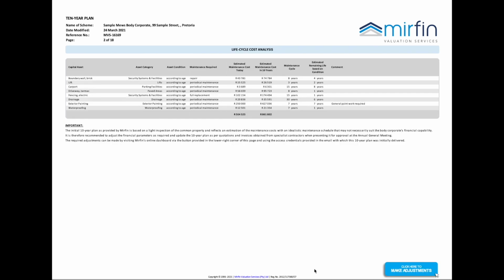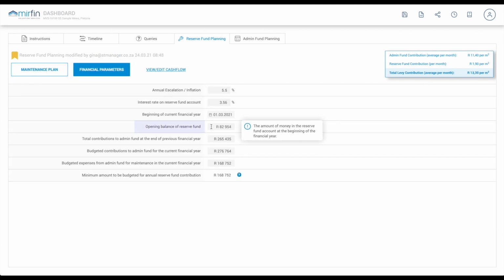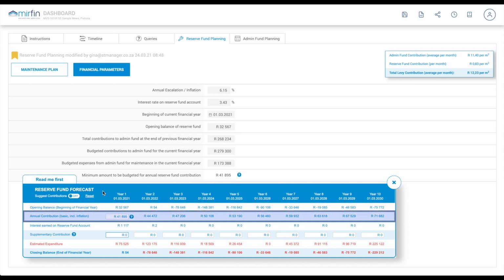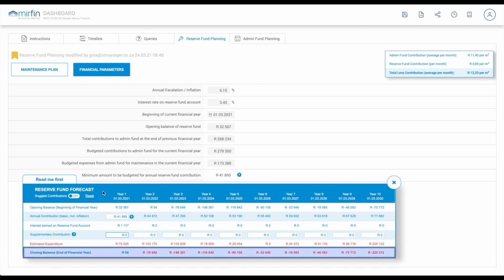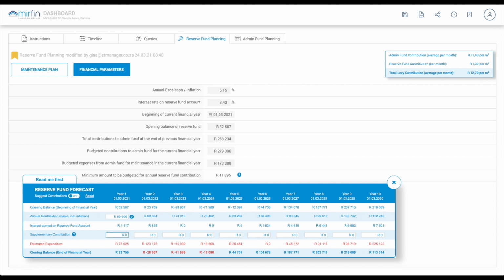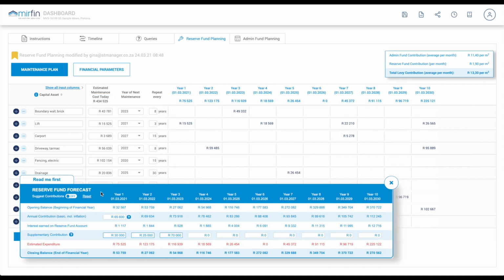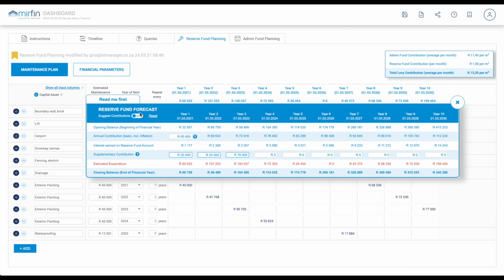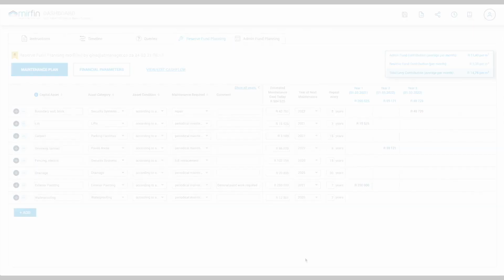An 8-step guide to setting up a financial roadmap for your body corporate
In this 3-minute tutorial, we explore how to set up a financial roadmap for your body corporate, using the Mirfin 10-year plan and setting it on the path to prosperity in 8 easy steps.